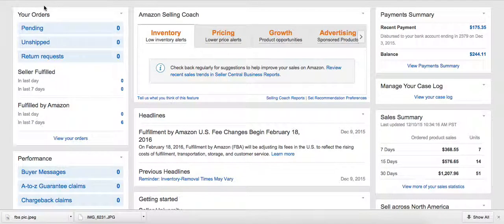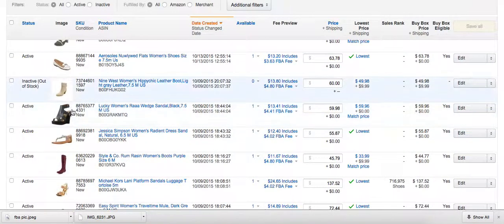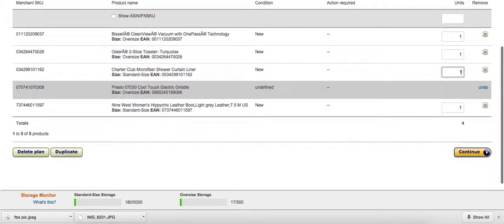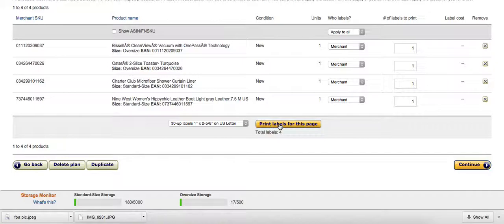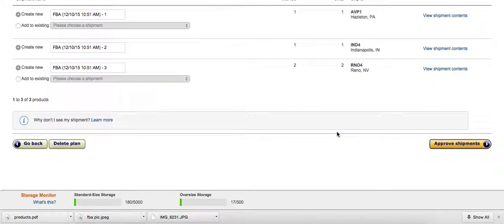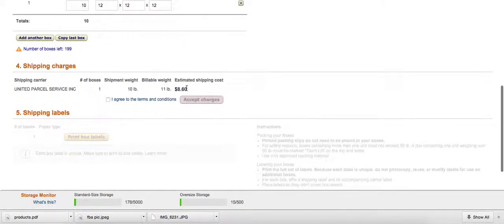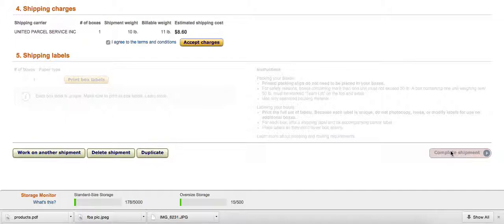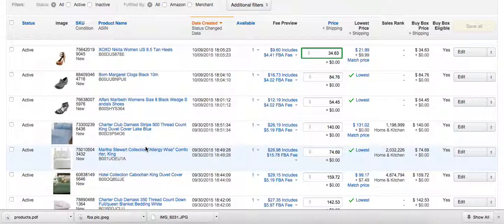Easy Steps to Amazon FBA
Walk through how to do a FBA Order and get started shipping your "finds" into Amazon.